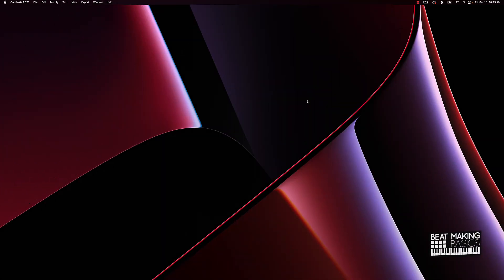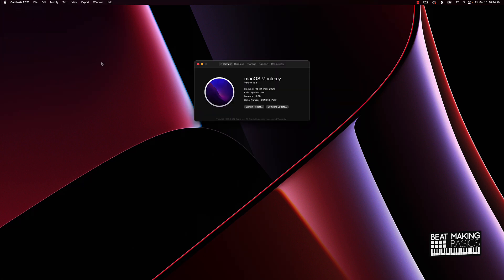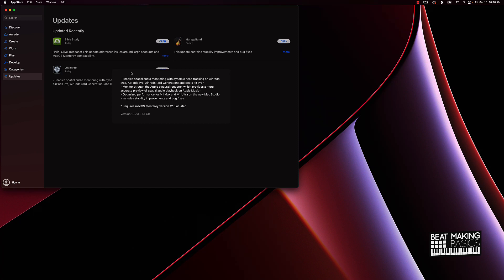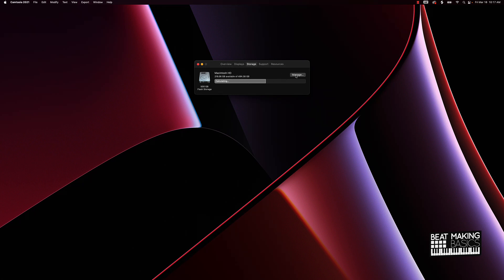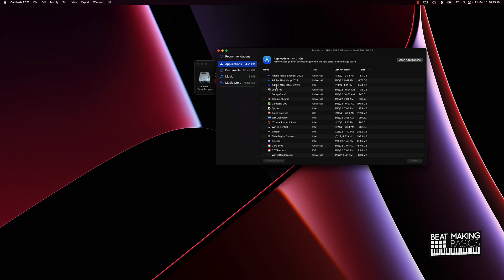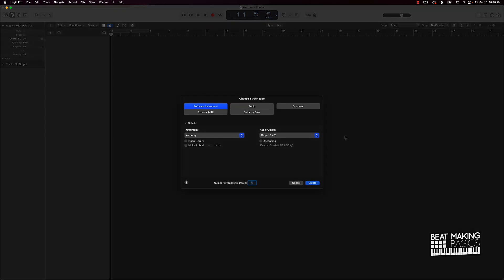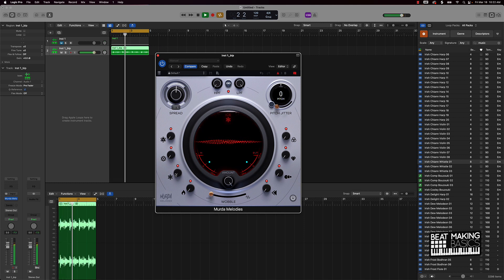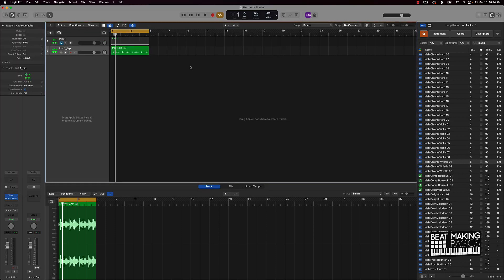How To Fix Major Bug Issues In Logic Pro 10.7